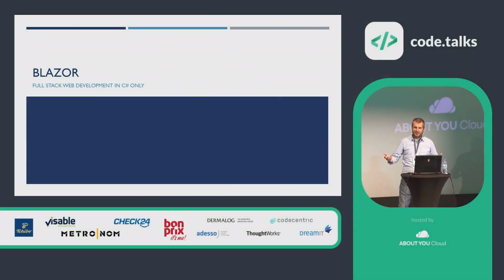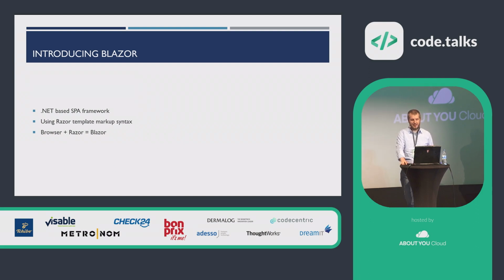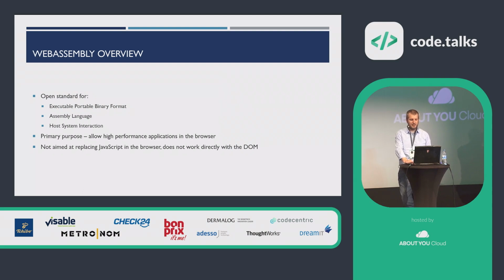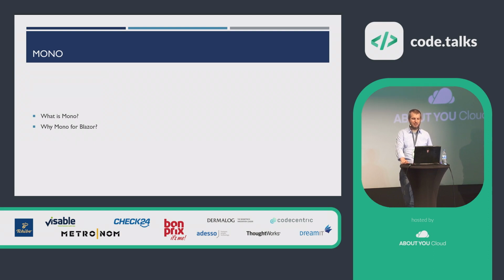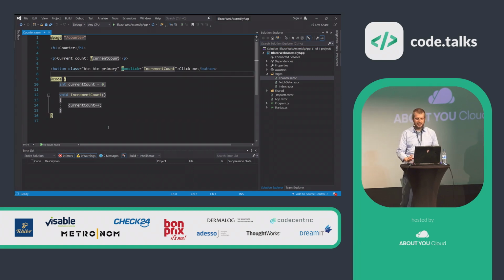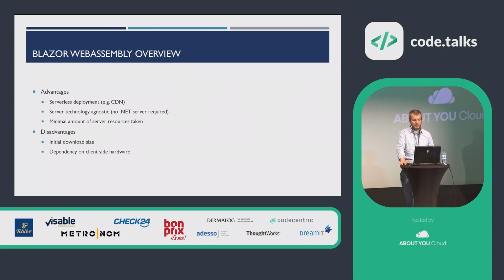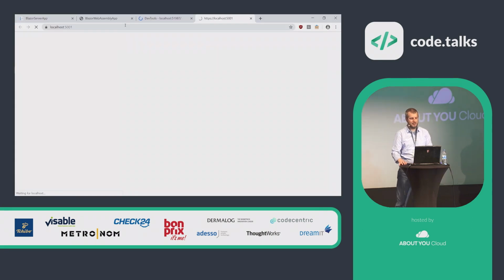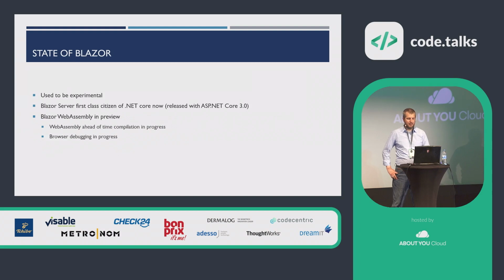code.talks 2019 - Blazor - Full Stack Web Development in C# Only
by Tsviatko Yovtchev

The primary purpose of the talk would be to describe what Blazor does and what problems it solves, take a deeper look into its architecture and provide a historical overview of the Blazor project as well as its latest developments which should give the audience a sense of the direction the Blazor project has taken. A live demo of actual Blazor usage would complete the talk.